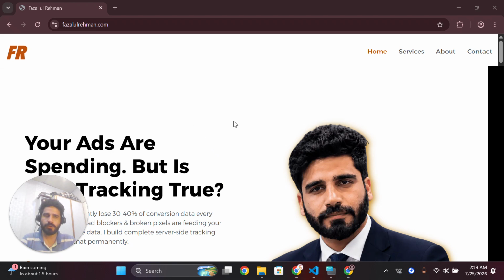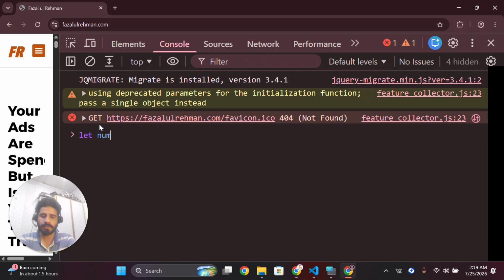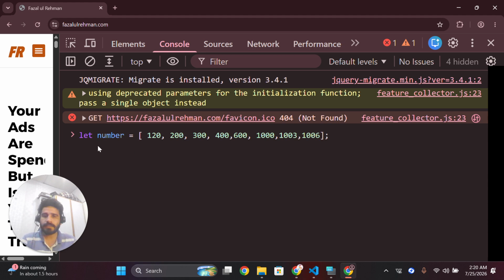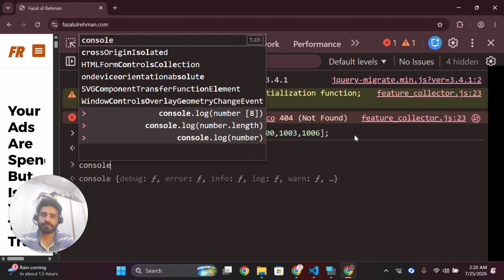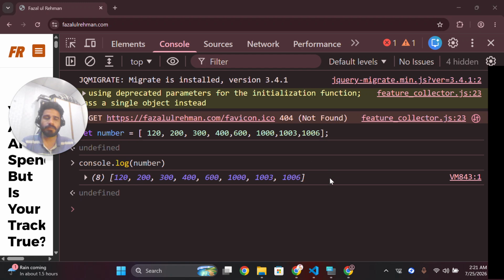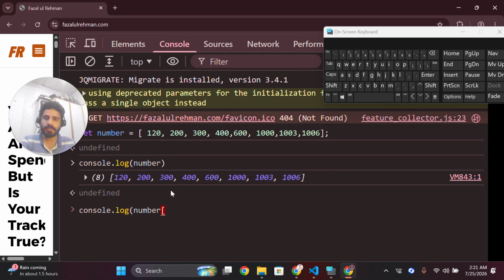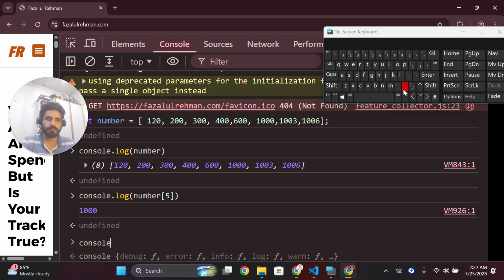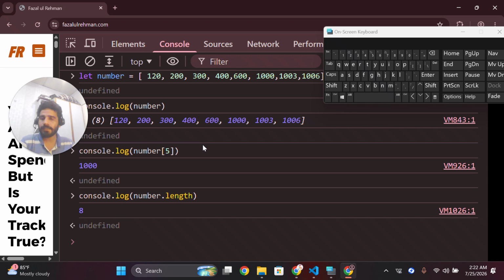Arrays in JavaScript | Storing & Looping Through Lists – JS for GTM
Learn how to use arrays in JavaScript to store and work with lists of values — like multiple campaign names or event values. Arrays are a foundational concept you'll use constantly when working with the GTM dataLayer.